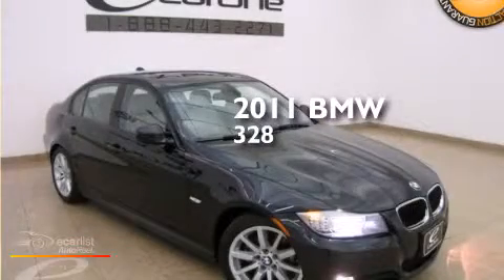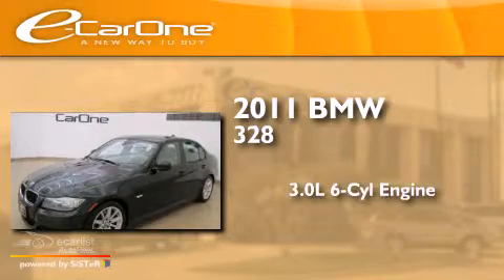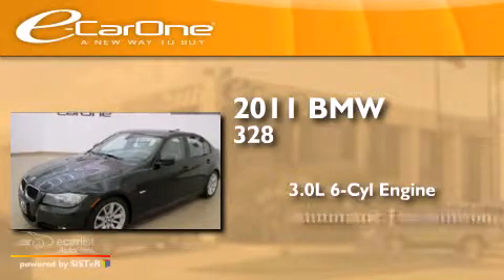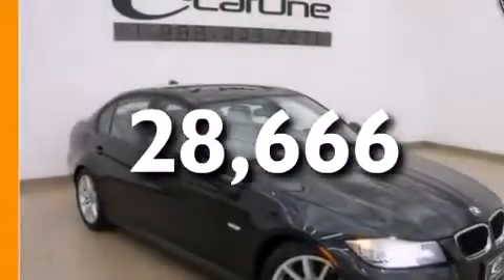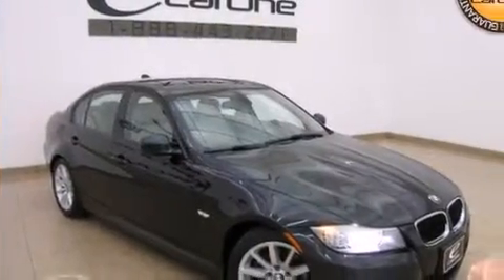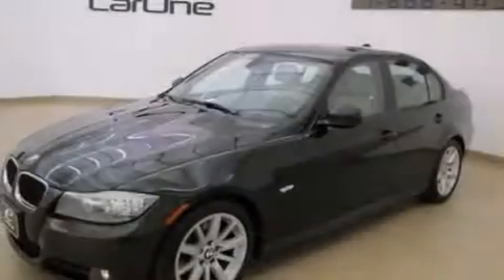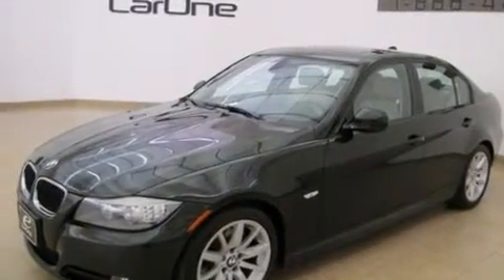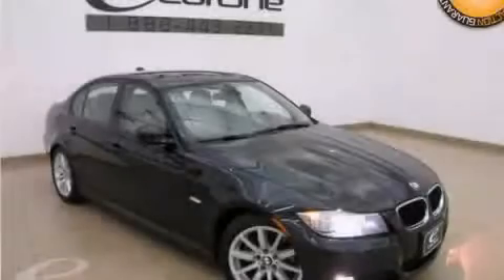2011 BMW 328 Carrollton TX 75006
We've been honored to serve the Carrollton TX area , we promise that your experience at our dealership will exceed your expectations ! Year : 2011 Make : BMW Model : 328 Engine : 3.0-liter dual overhead cam (DOHC), 24-valve inline 230-horsepow Trans . : Automatic Exterior : Black Miles : 28,666 Interior : Gray Stock : 15145 eCarOne 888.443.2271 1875 N. Interstate 35E Carrollton , TX 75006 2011 BMW 328 Carrollton TX